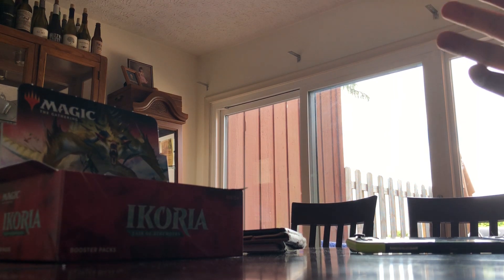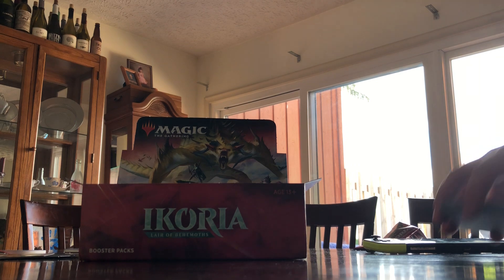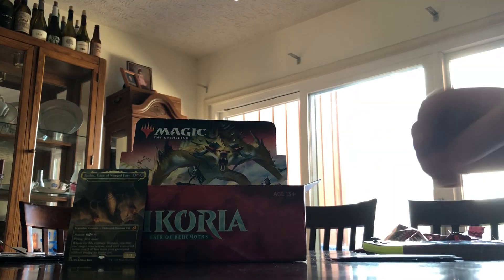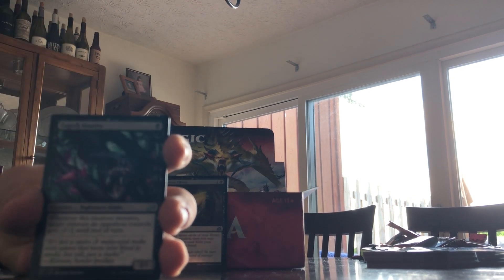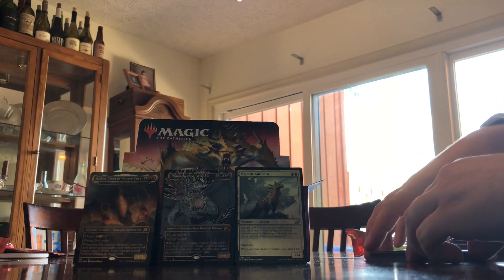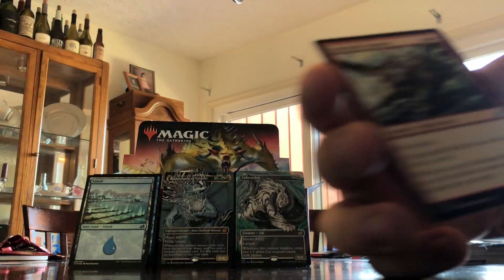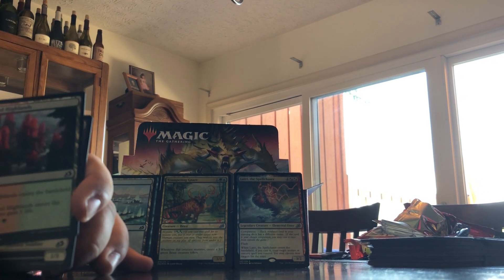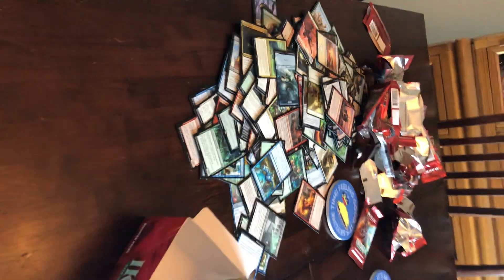Ikoria lair of behemoths magic the gathering booster set opening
I open an entire set of magic the gathering cards with my brother